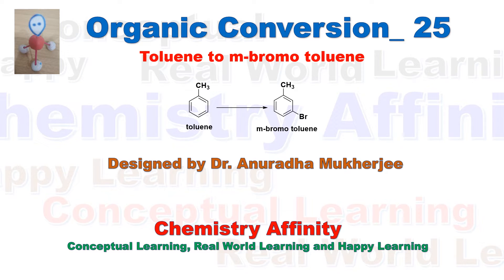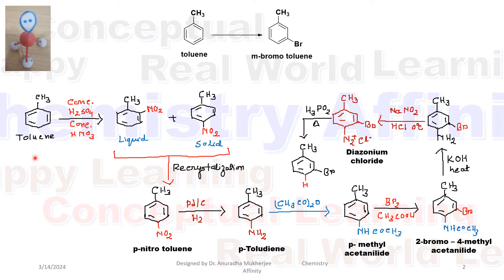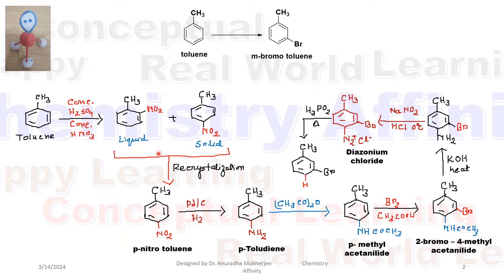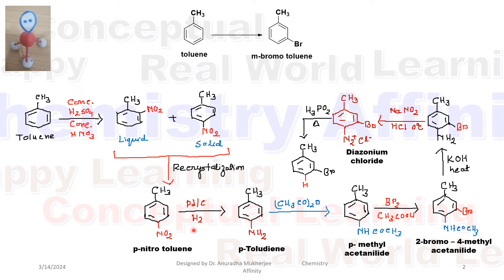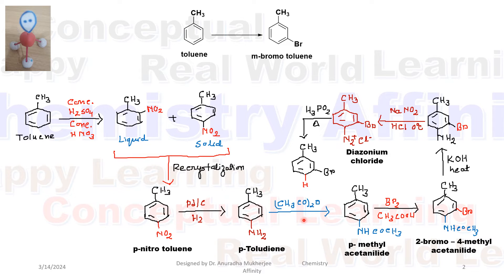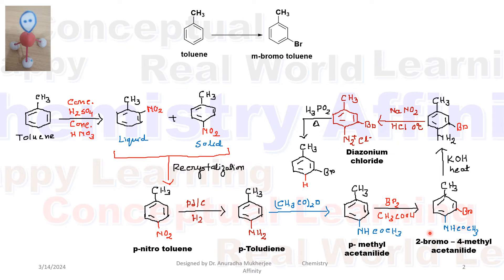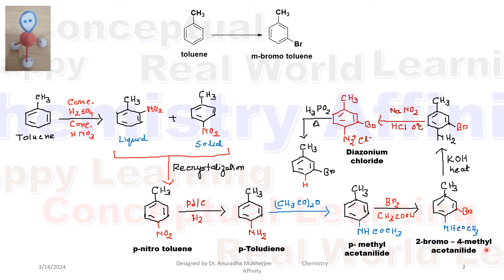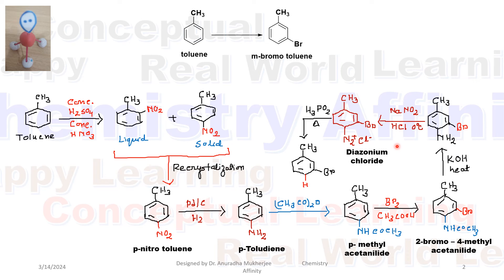Let's Practice: Organic Conversion 25 | You Must Know | Toluene to m-bromo Toluene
Organic conversion -25: Toluene to meta bromo toluene
Step-1-Nitration of toluene
Step-2: Separation of o-nitro and p-nitro toluene
Step-3: Reduction of nitro to NH2
Step-4: Conversion of NH2 group to acetanilide NHCOCH3
Step-4: Bromination: Br comes to ortho wrt NHCOCH3
Step-5: alkaline hydrolysis of NHCOCH3 to convert it NH2
Step-6: Conversion of diazonium chloride
Step-7: Reaction with H3PO2 to remove diazonium chloride
Our desired product is ready